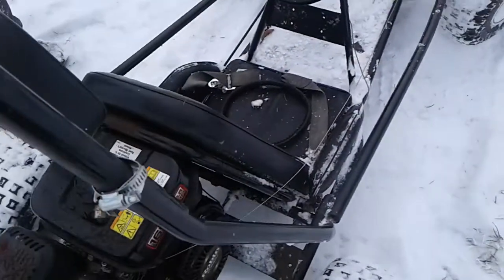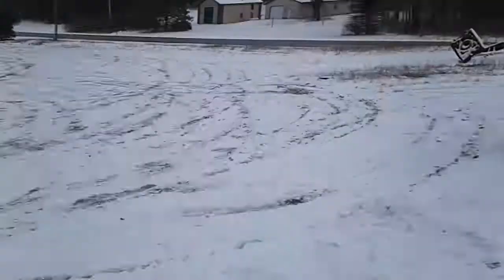Vlog | Riding Go-Cart & Snowmobile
Footage from when I last hung out with Akira on New Year's Eve.